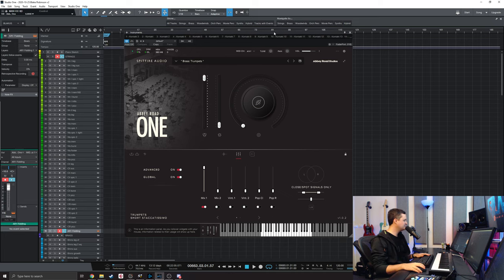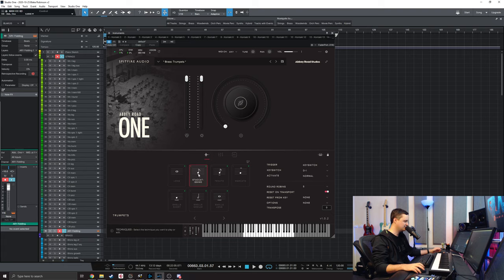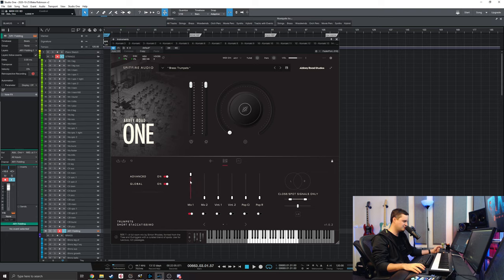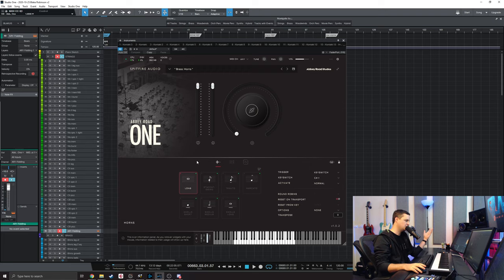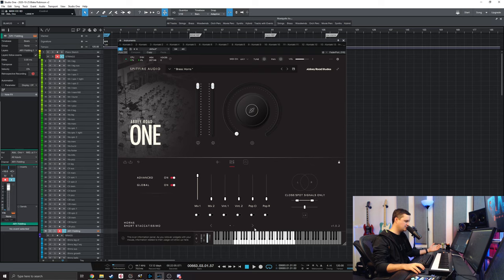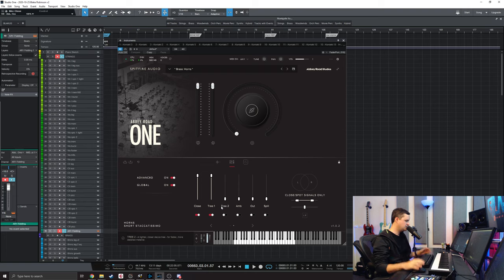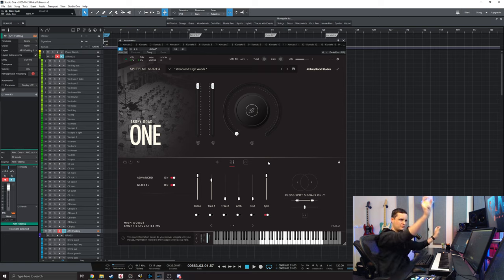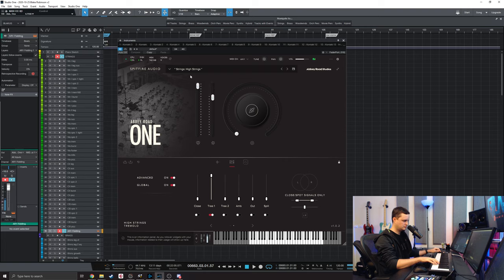Abbey Road ONE | Walkthrough and thoughts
Most impressive.